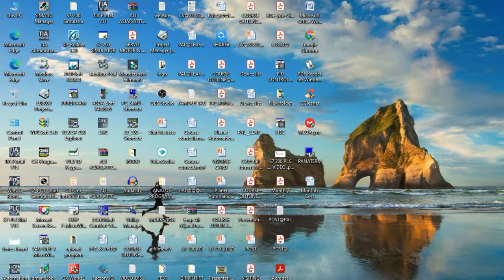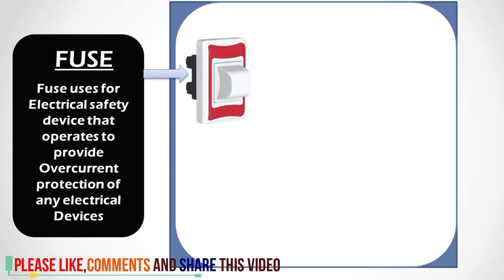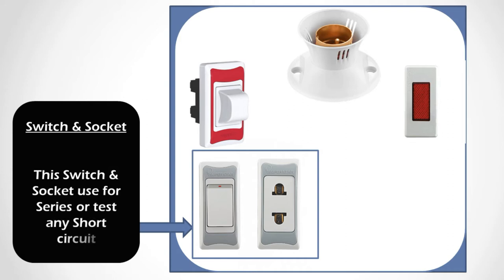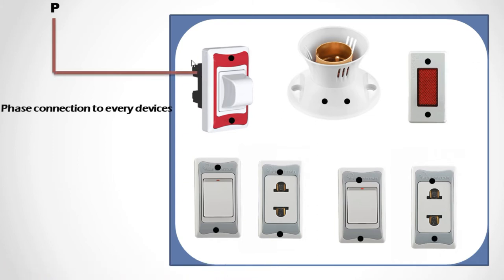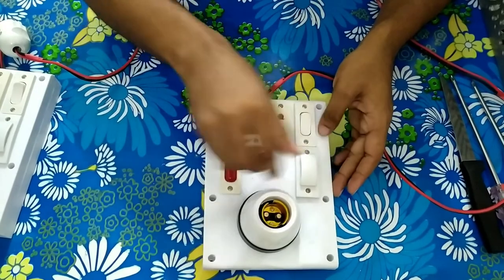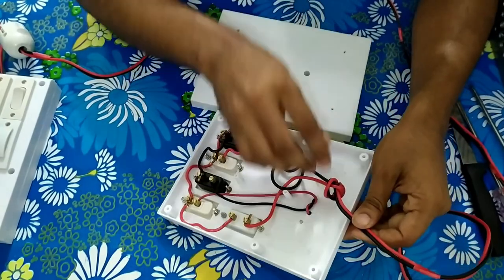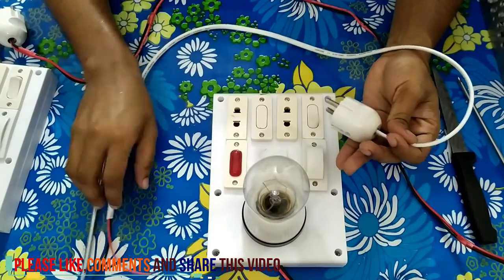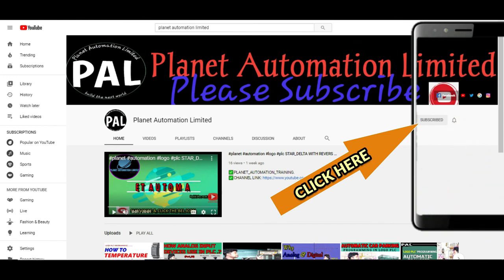How to Make Series parallel Electrical Testing Board_ Series Board, Electrical Testing Board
test _board_electrical